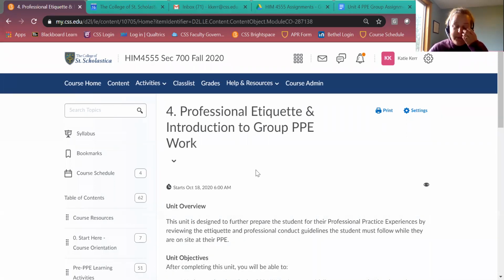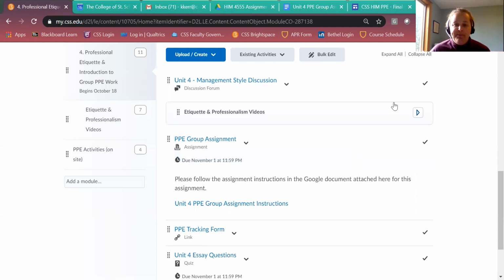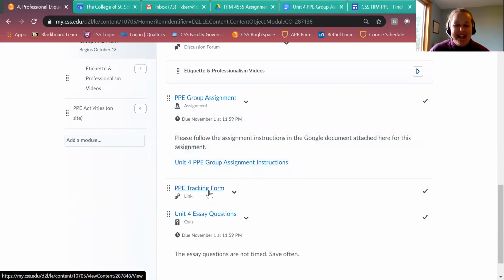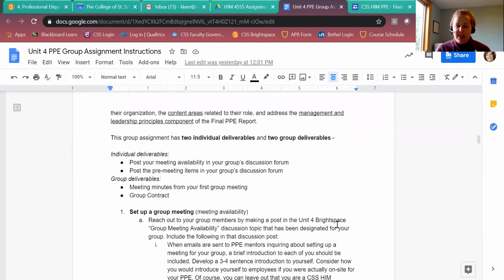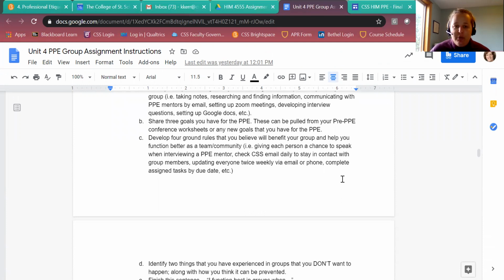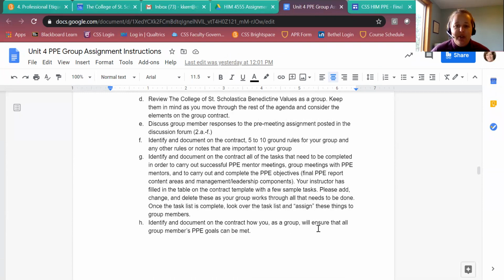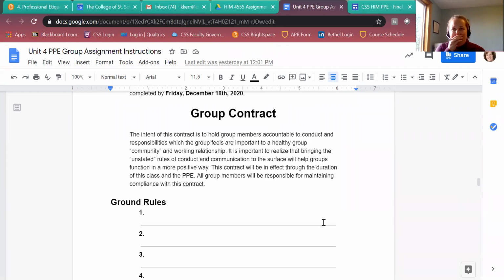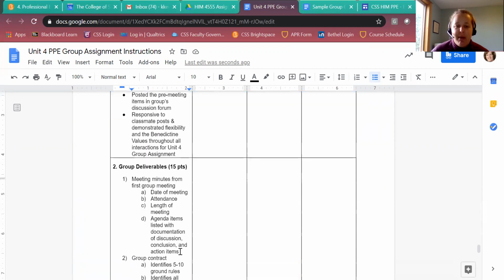Unit 4 & Group Assignment Introduction